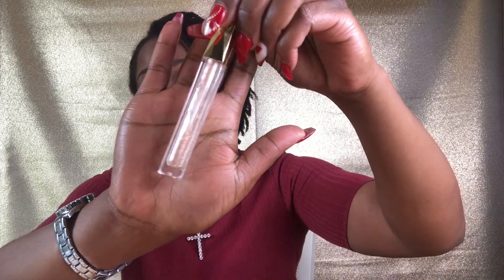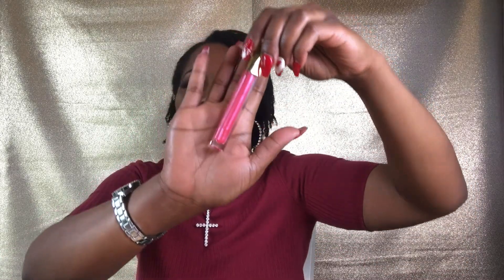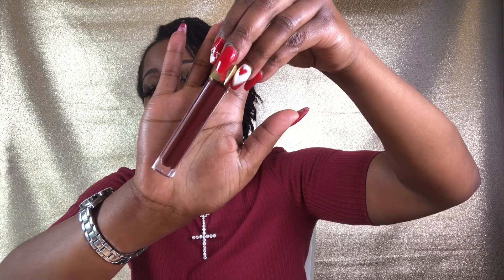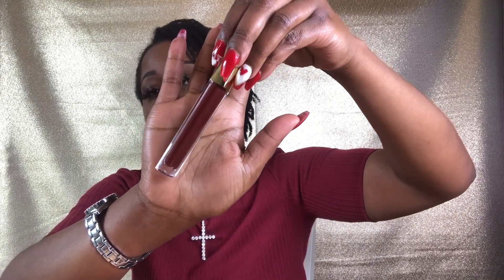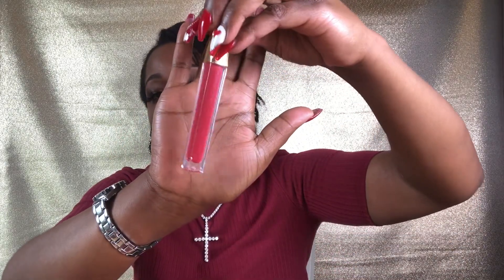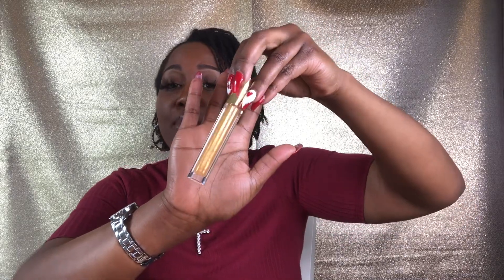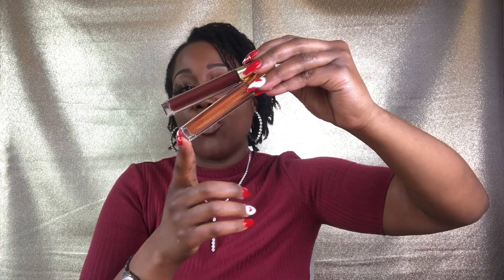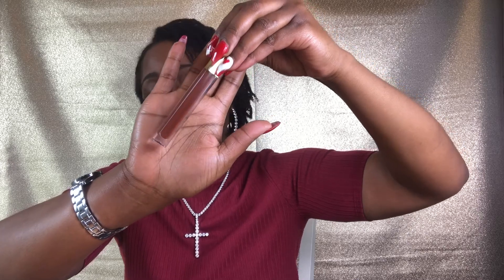EP. 8 HUGE LIP GLOSS COLLECTION! + BUSINESS TIPS | LIFE OF AN ENTREPRENEUR !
Hey loves,

In this video I show you my lip gloss collection. ☺️💕 All gloss shown will not be my only gloss available on the near future. I also add in some quick Neuse was tips towards the end. As always thank you all for the love and support! ❤️

Can we count all the times I said “beautiful” omg that’s soo embarrassing 🥴

Products used in video:
TKB Gloss Base
Vanilla flavoring oil
Coconut oil
Jojoba oil
Castor oil
Avocado oil
Lip gloss acrylic holder

👻  aprilcobay